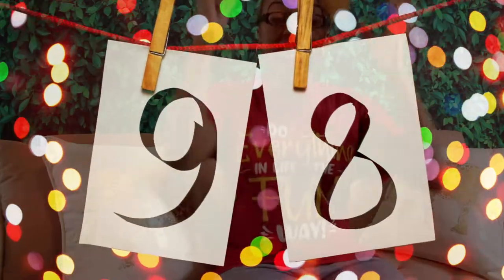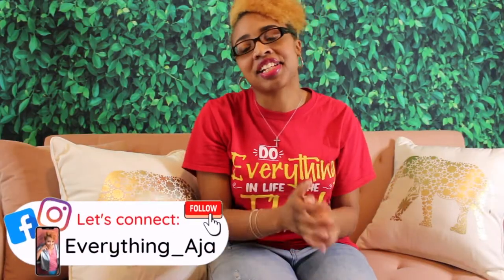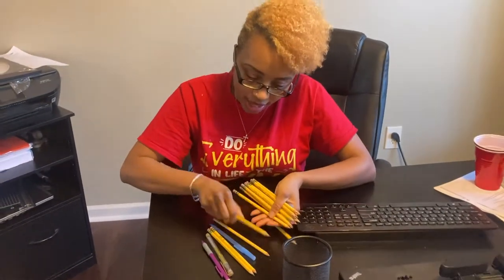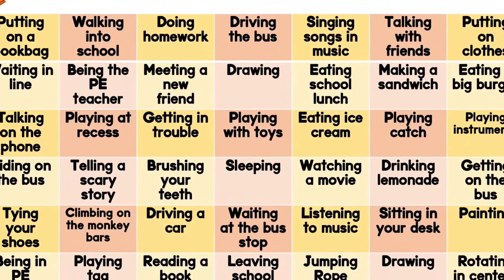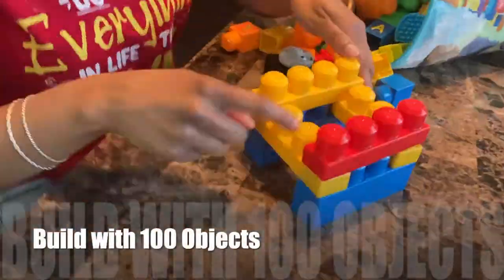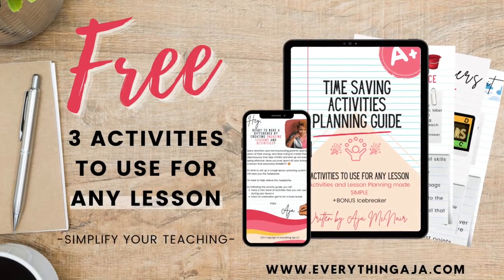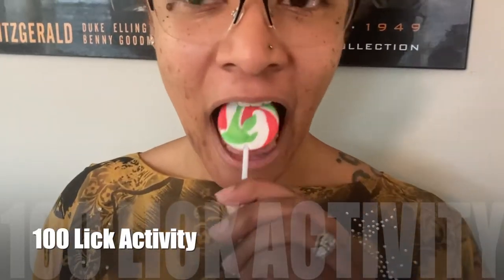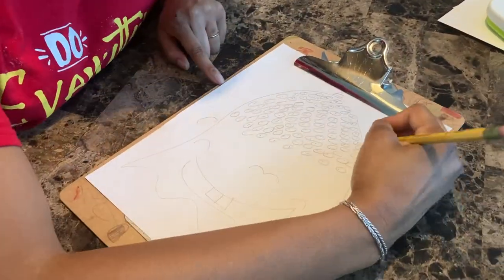10 ACTIVITIES & GAMES that you MUST PLAY on the 100th Day of School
10 100th day of school activities and games that will BLOW your mind. These icebreaker games for kids are perfect to play on the hundredth day of school. You can even play these games and activities for kids as you homeschool.